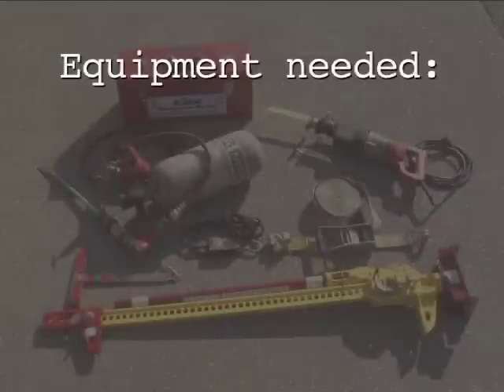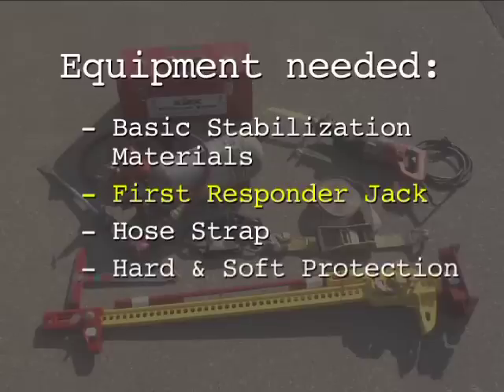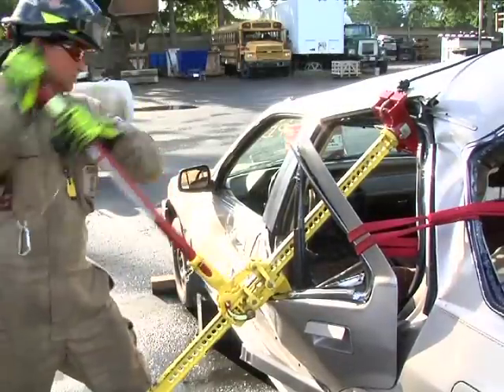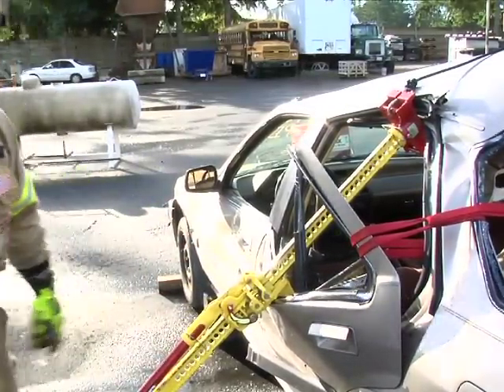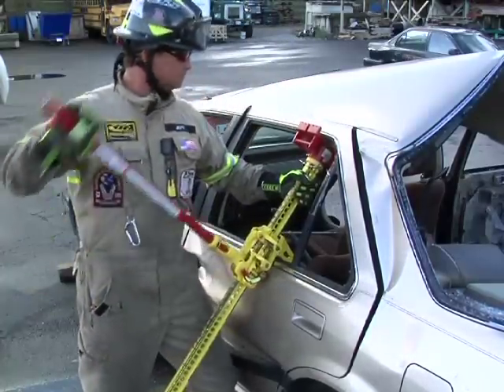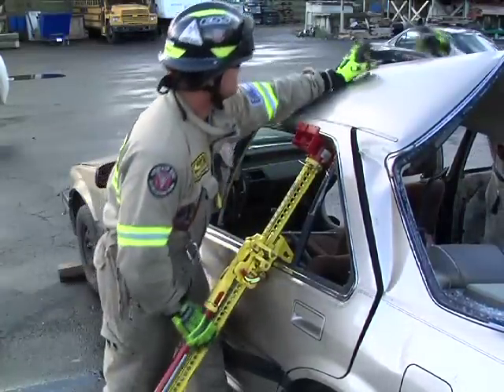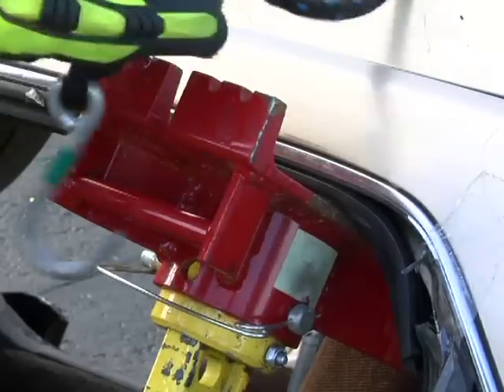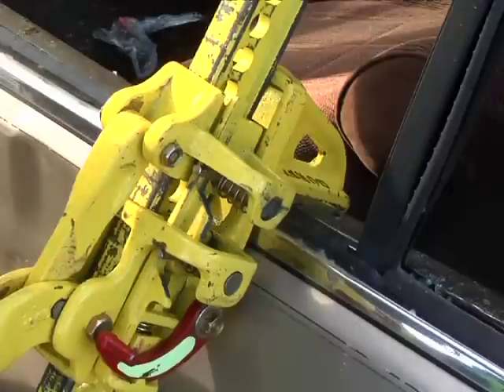DOOR POP: First Responder Jack Instructional Guide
This new FIRST RESPONDER JACK has a multitude of uses in such areas as; Extrication, Heavy Rescue, Forcible Entry, RIT/RIC procedures as well as Stabilization and Shoring. This "instructional" video guides you through a multitude of extrication and rescue scenarios, using the First Responder Jack as the primary tool.